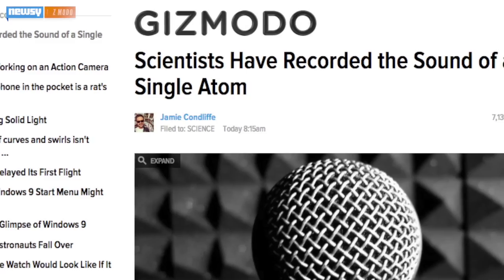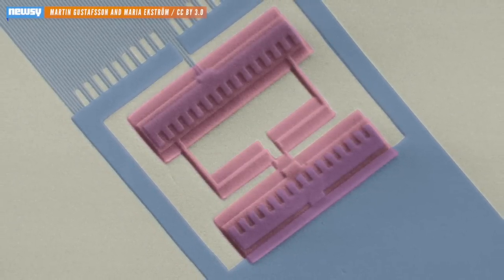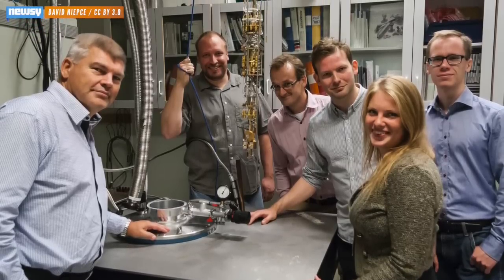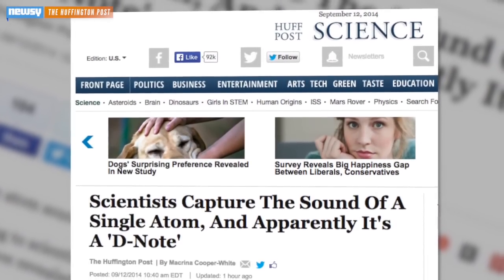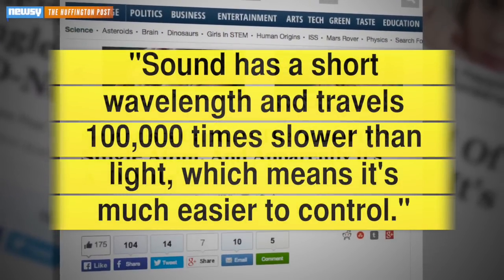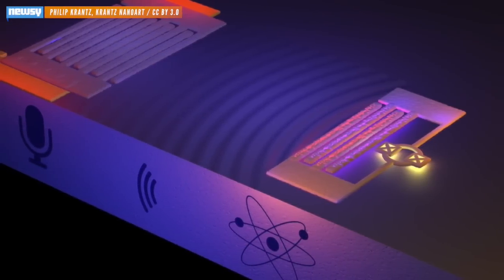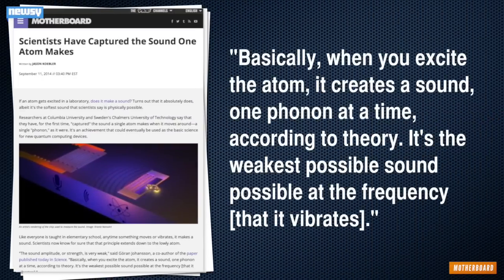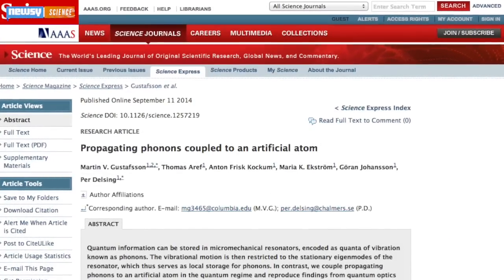Scientists Have Captured The Sound Of An Atom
Scientists have captured the sound of a single atom by measuring its vibrations. We can't hear it, but it's reportedly the faintest sound possible.